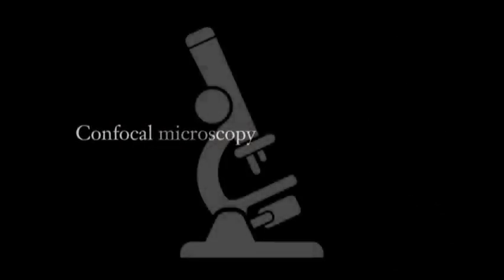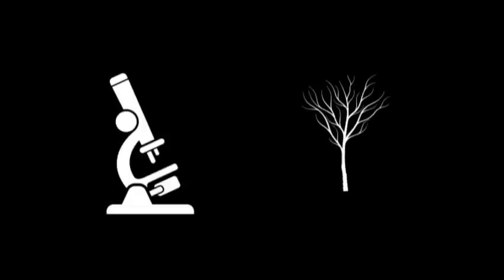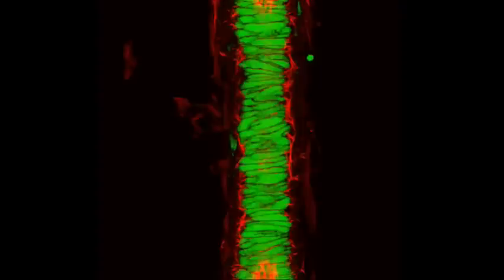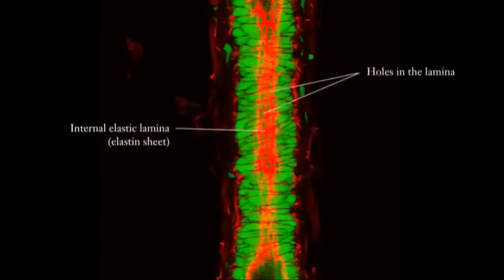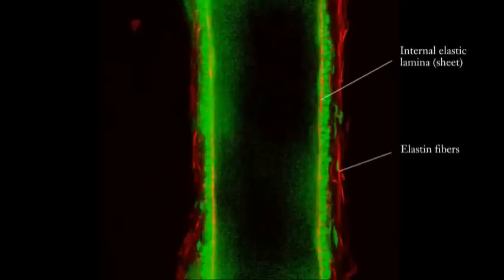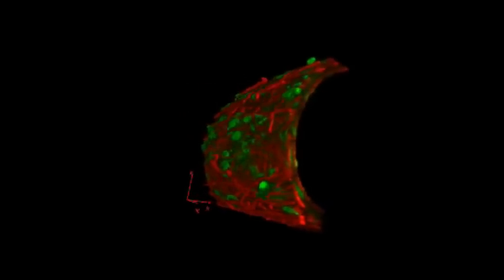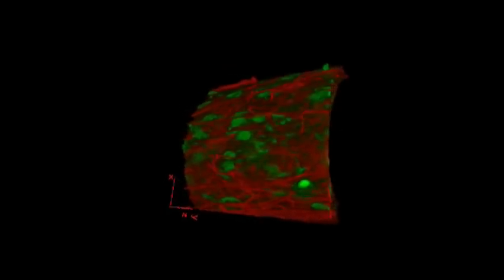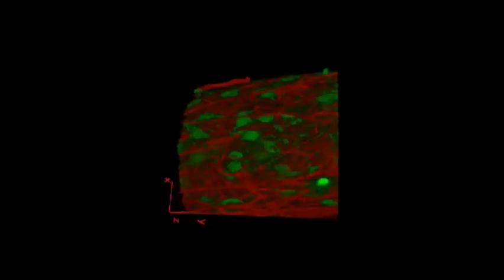The Well-Wrought Vessel - Illumination Magazine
Dr. Gerald Meininger and Dr. Michael Hill, both professors in the School of Medicine at the University of Missouri and director/associate director at the Dalton Cardiovascular Research Center in Columbia, demonstrate how their use of confocal microcospy sheds light onto the physiology of small blood vessels.